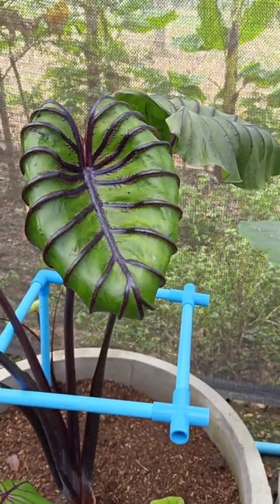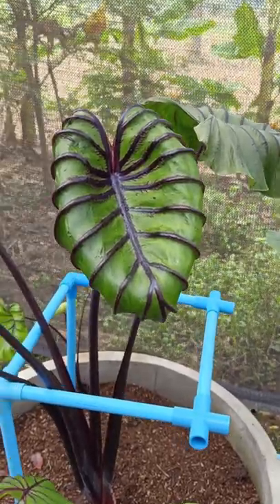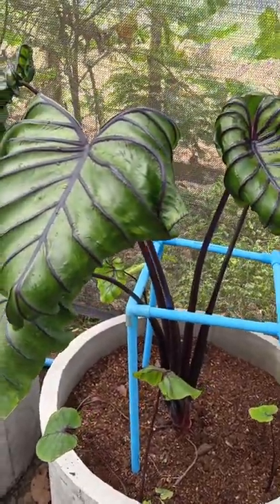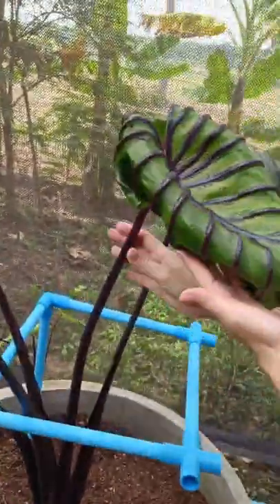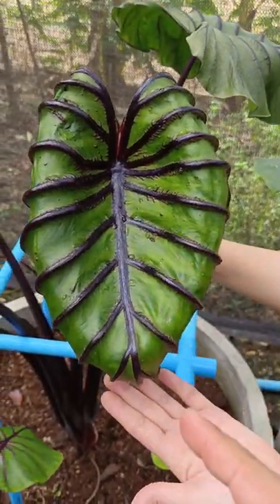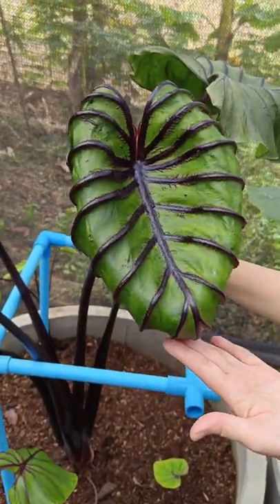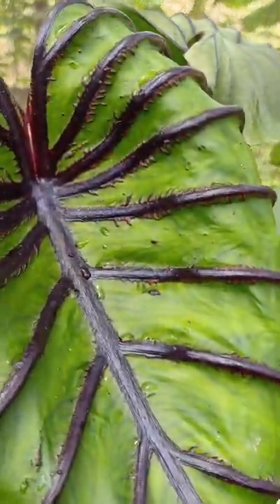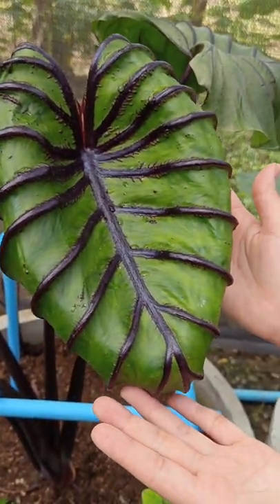Plant Tour | Colocasia Pharaoh's Mask mature leaf